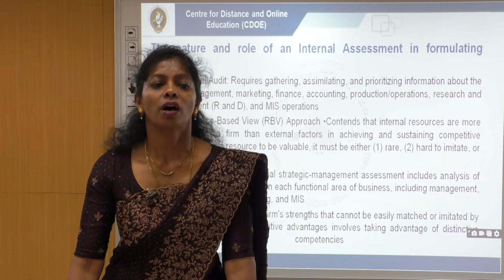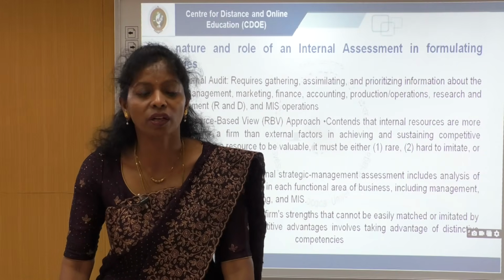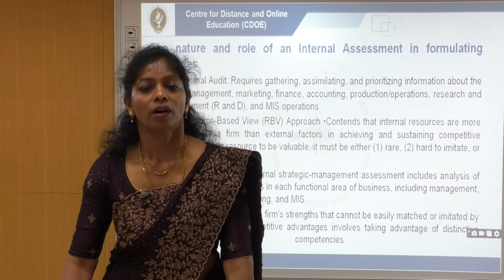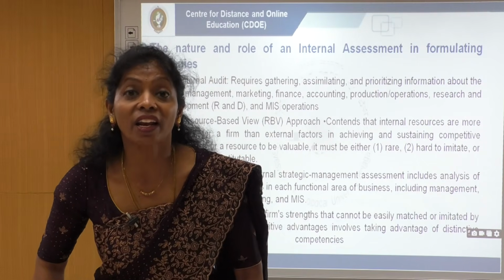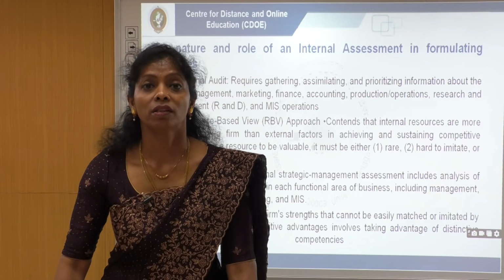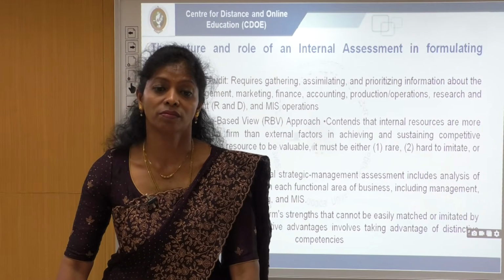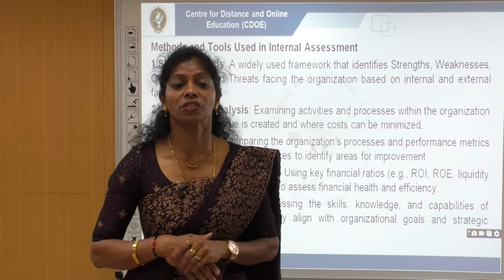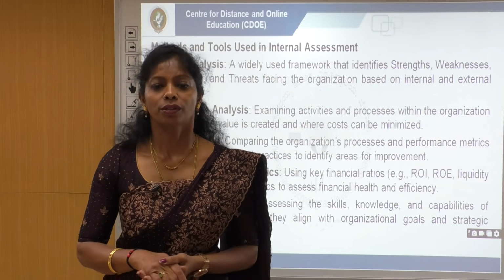Module -03 | Lecture -03